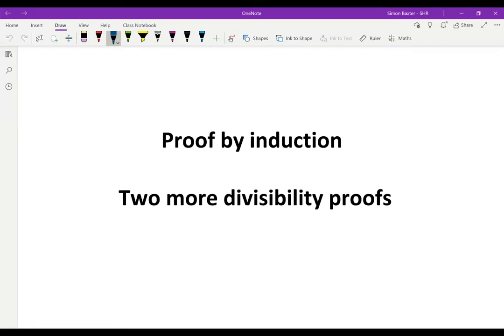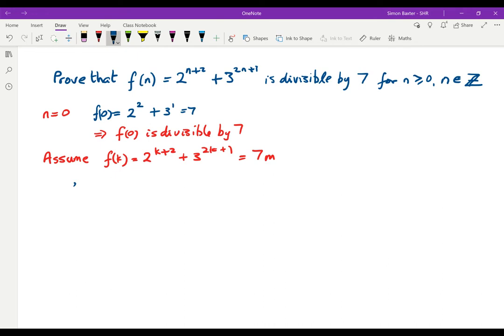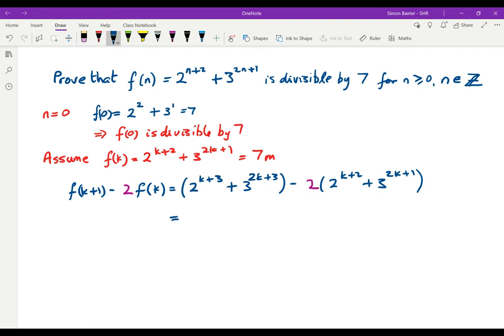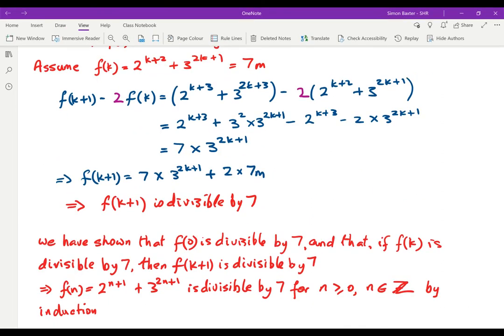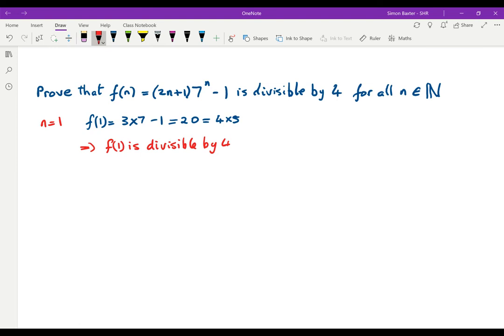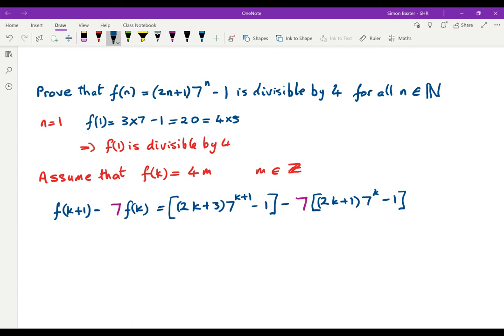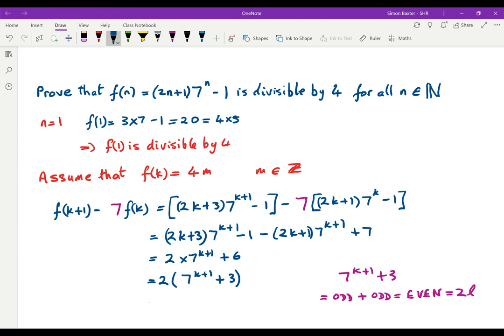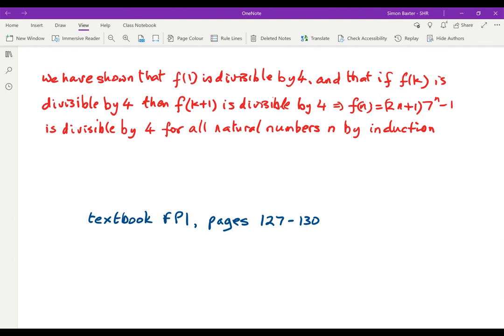F1 6.2b Harder divisibility proofs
Two more induction proofs on divisibility with slight complications